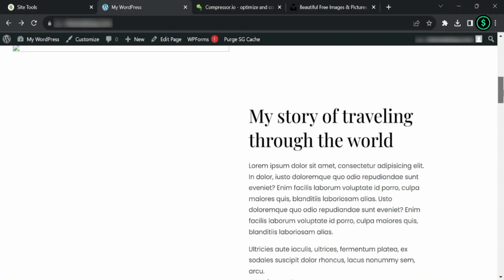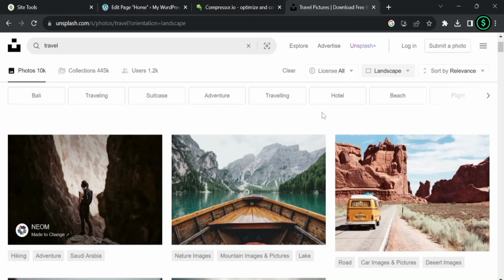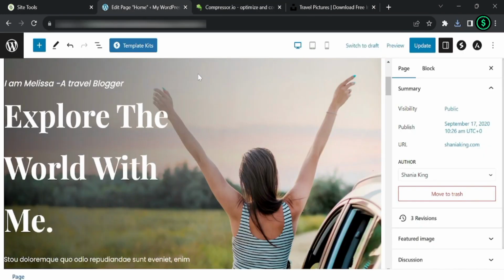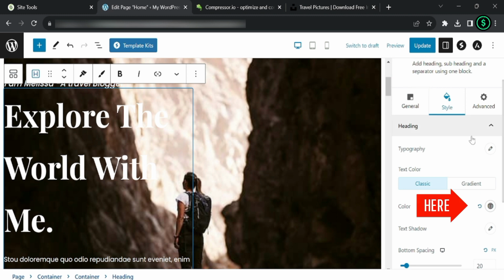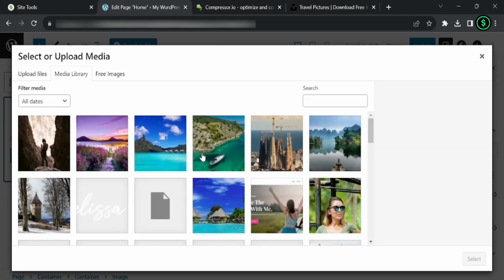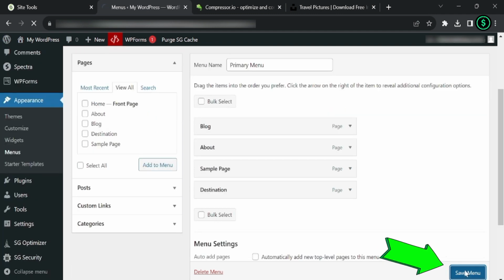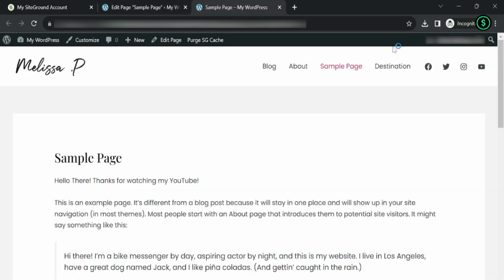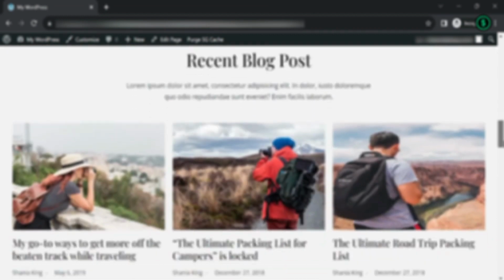How To Customize WordPress Website | WordPress Tutorial For Beginners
Do you want to learn how to start a blog? Well, you'll need a well-designed website.

Learn how to customize a WordPress website. This WordPress website tutorial shows everything from finding free stock photos to editing the website. Get started on your WordPress website today.